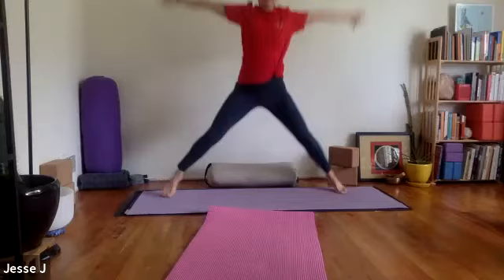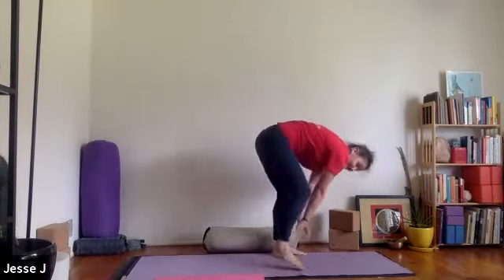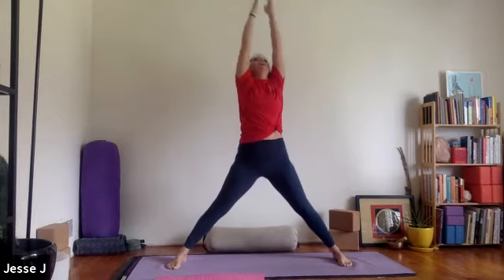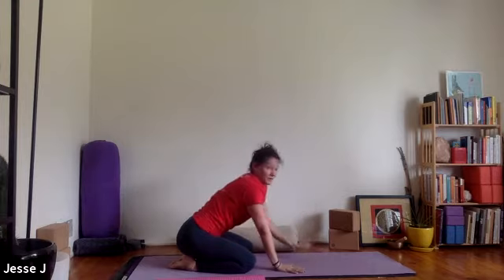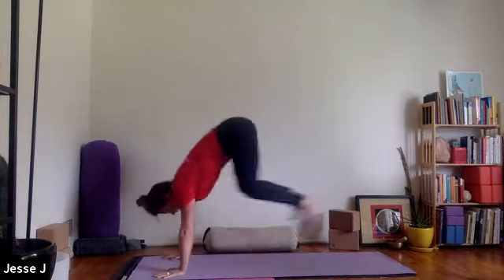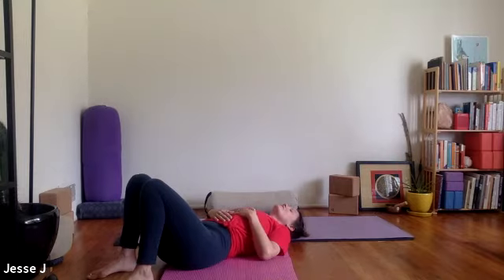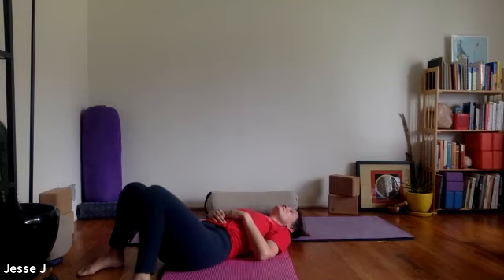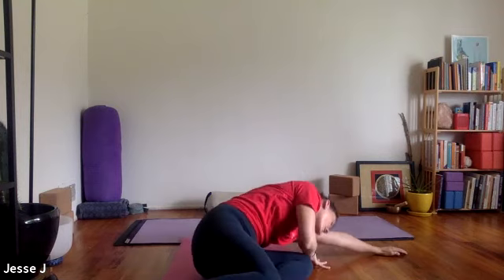KID'S YOGA CLASS!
In this Kid's Yoga Class, we move our bodies into different shapes and like animals and YOGAtta have FUN!  Wake up your bodies and minds with your kiddo's and have loads of fun together! Namaste and Much Love, Miss Jesse